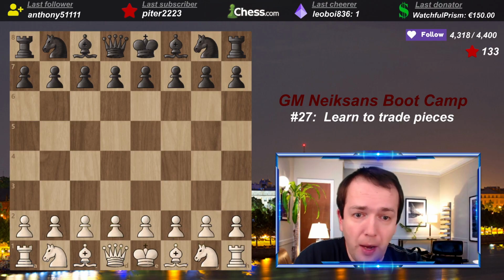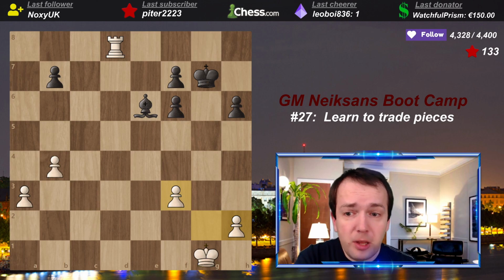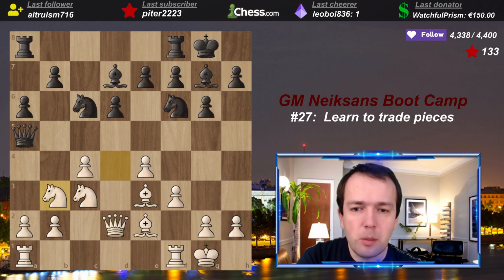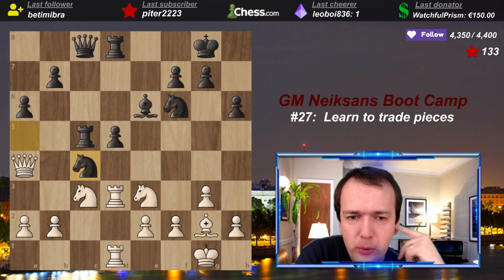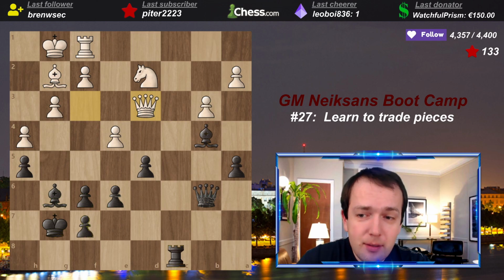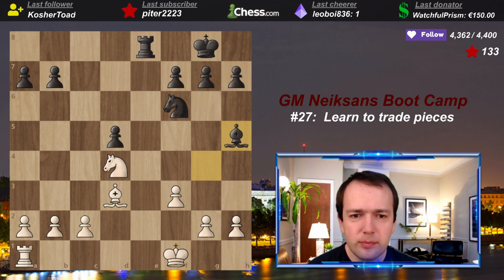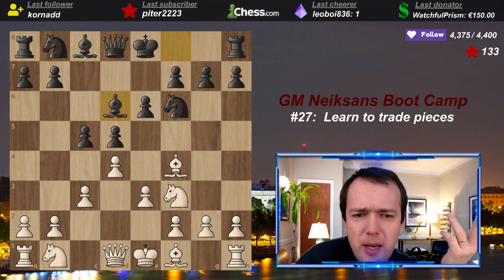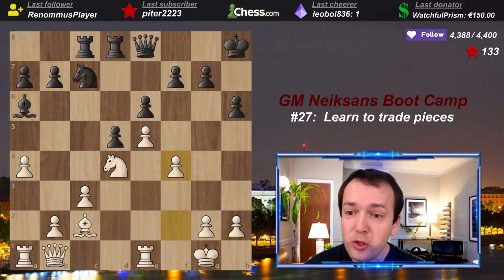When to Trade Pieces in Chess | GM Neiksans Boot Camp #27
Do you want to improve in chess, but don't understand when and why to trade your pieces? This is the topic of 27th GM Neiksans Boot Camp - during the lecture, you will learn the best practices and some of the most important principles that you should be aware of! Timestamps below.

0:00 Intro
1:24 Rule 1: Trade When You Have a Material Advantage
19:11 Rule 2: Eliminate a Critical Defender
28:21 Rule 3: Space Advantage
59:02 Rule 4: Trade Bad Pieces for Good Ones
1:18:04 Rule 5: Evaluate Before Trading Into Endgames
1:56:36 Summary